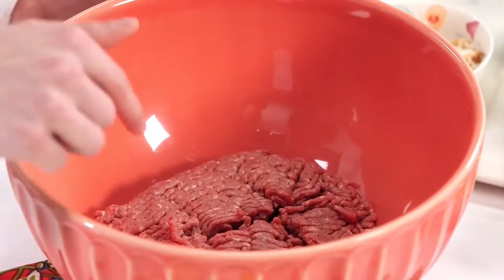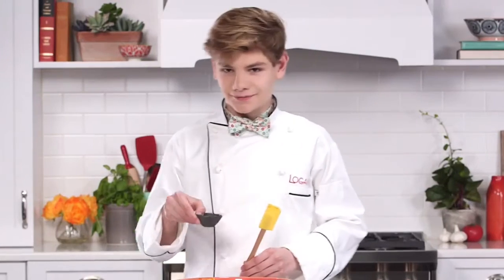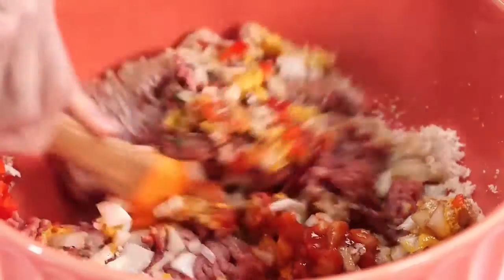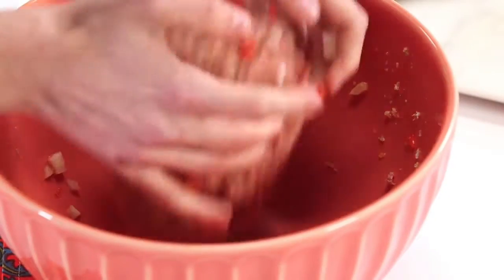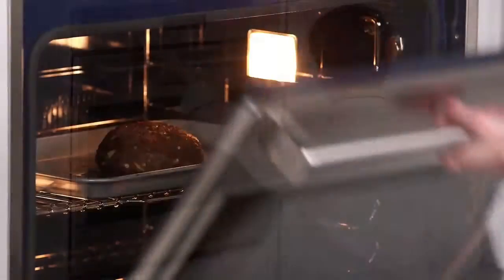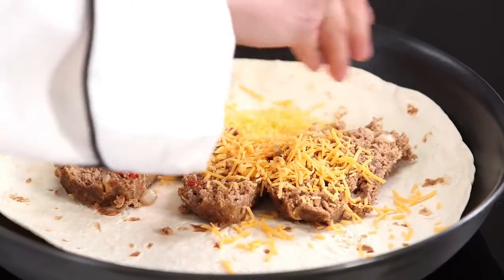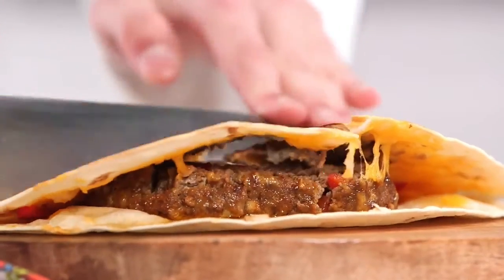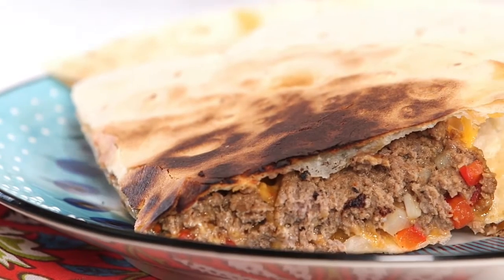Logan Guleff Create TV Submission